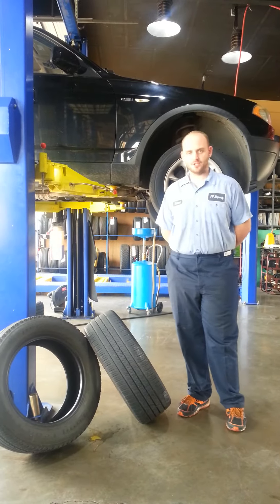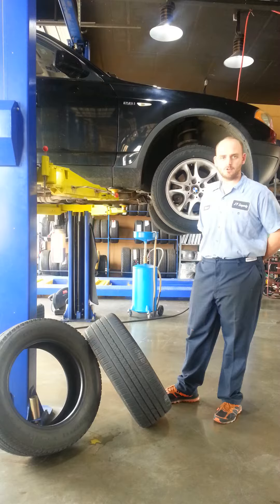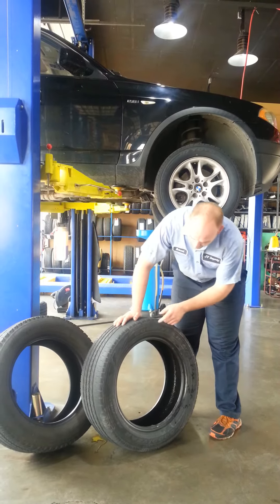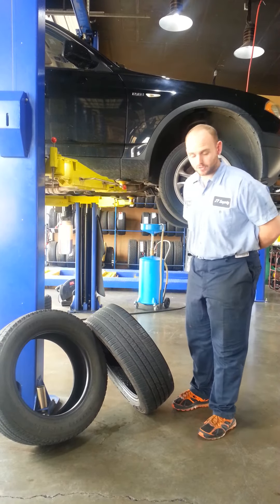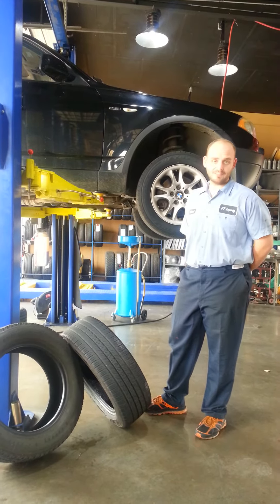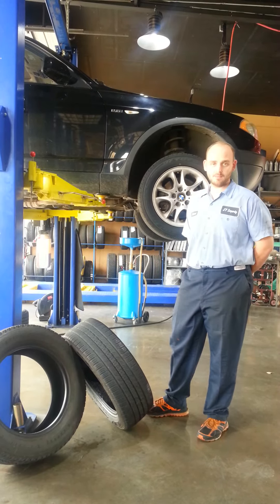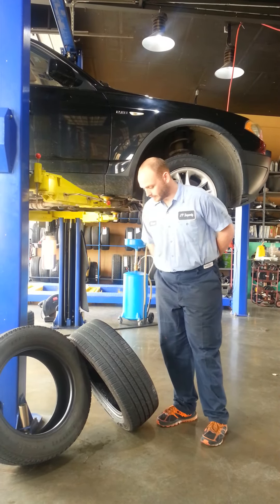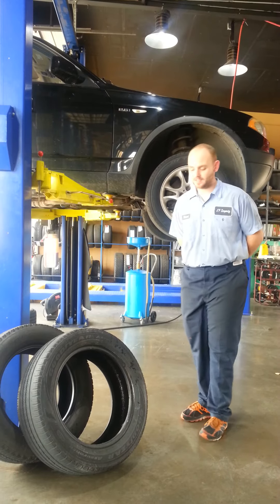BMW X3 non matching tires installed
Wrong tires were install on this BMW X3. It causes all kind of problem.   Robert at JP Euro explain what could go wrong.